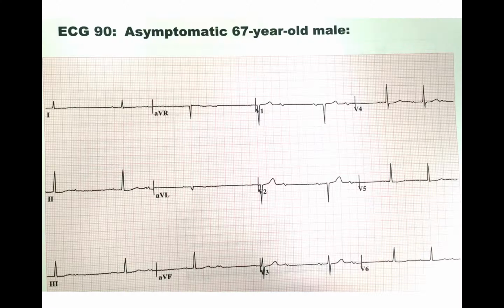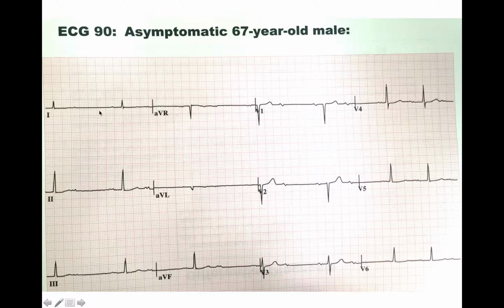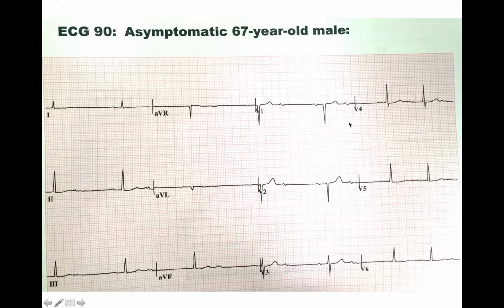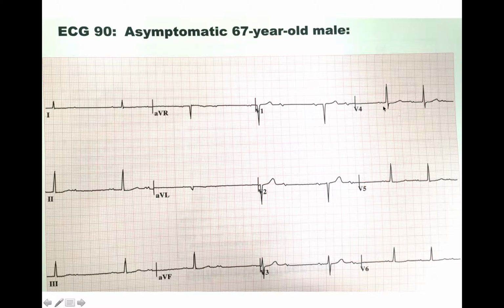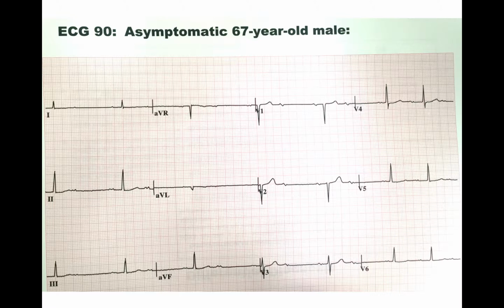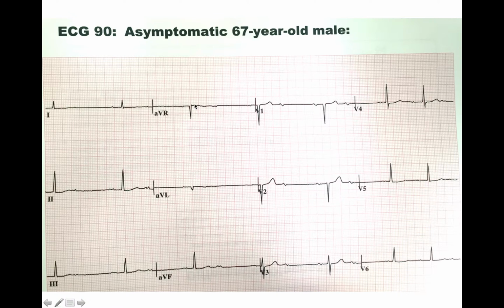90 2nd degree AV Block Type I